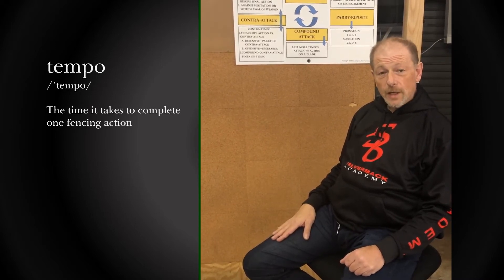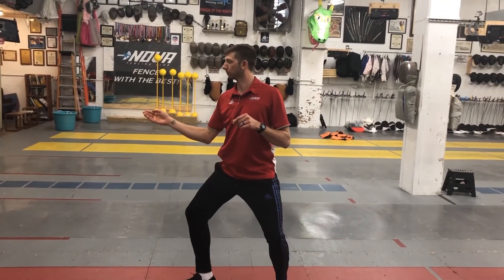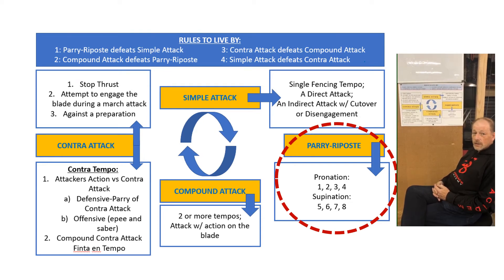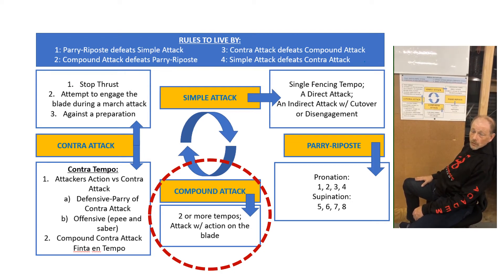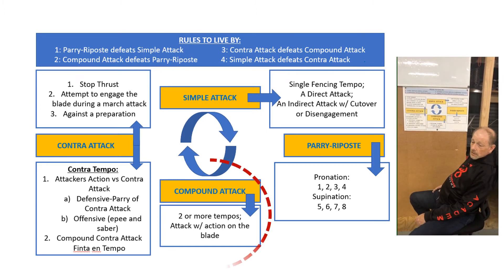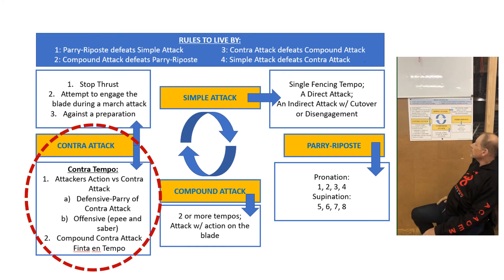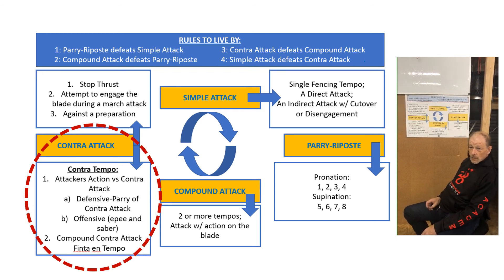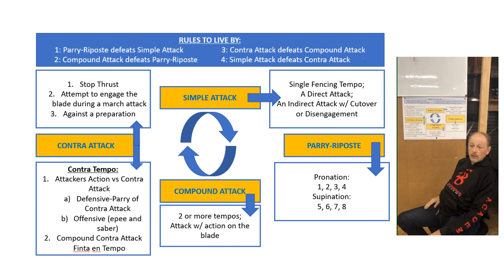The Fencing "Tactical Wheel" with Coach Greg Kaidanov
Coach Greg Kaidanov discusses the foundation of fencing strategy -- the tactical wheel. But, don't be fooled. Fencing is not a game of "rock, paper, scissors."